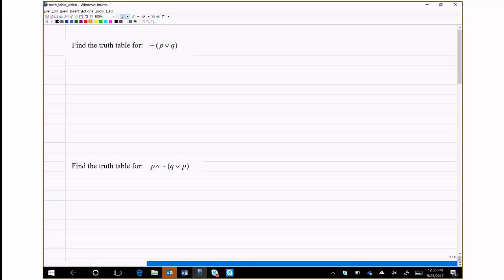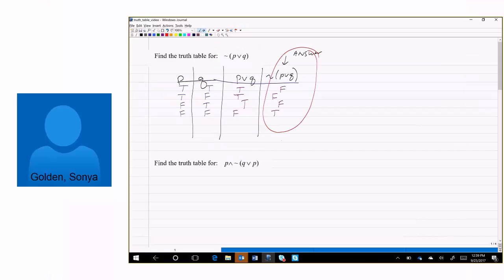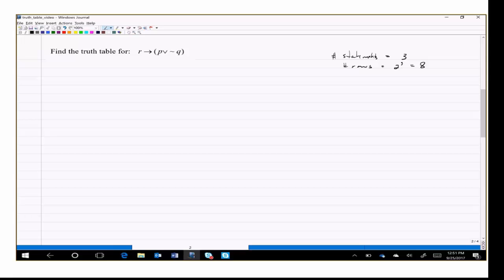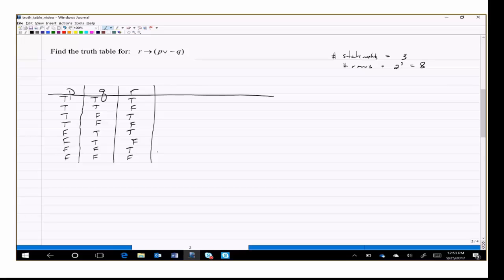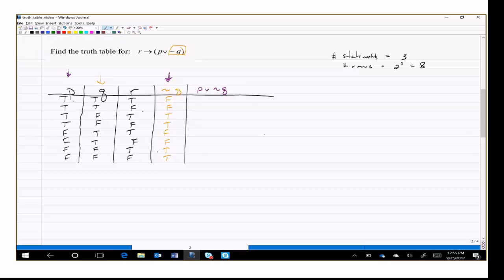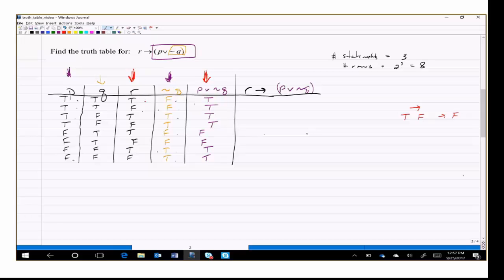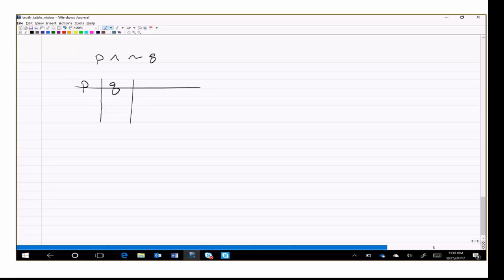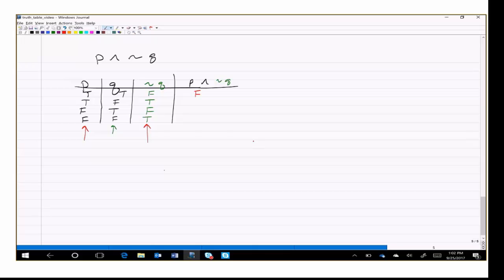truth_table_video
truth tables with 2 and 3 statements